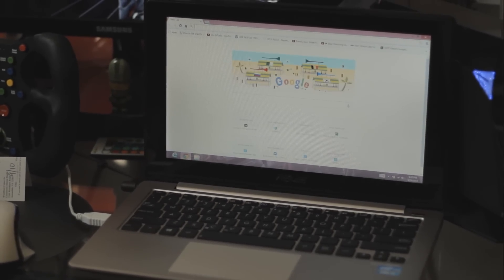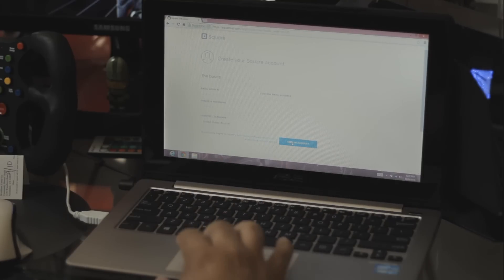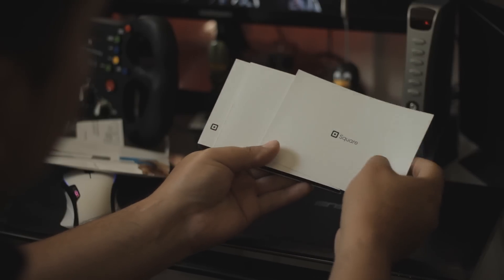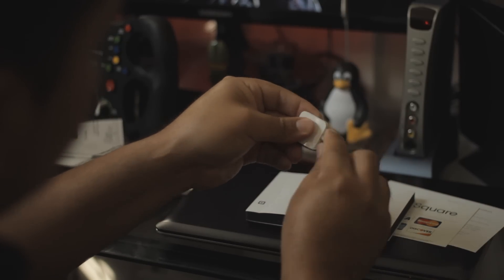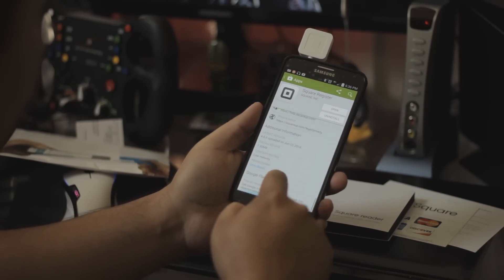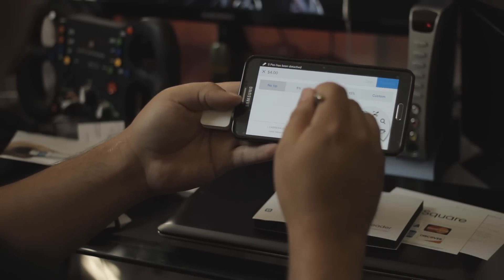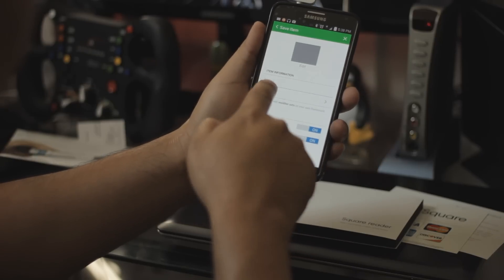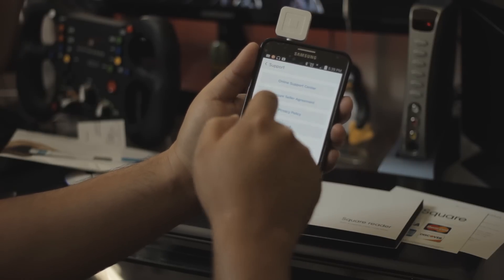How To Use The Square Credit Card Reader With Your Phone. Get It For Free.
Using The Reader. Take Credit Card Payments With Your Phone. Signing up, getting and how to use the Square credit card reader by Square Up with a Samsung Galaxy Note III. Tutorial. Great for small businesses.

Song: Where I belong
Band: A Marc Train Home

MY Album DOS coming later to Spotify and Apple Music.

every Wed. 5 p.m.
Sat. 9:30 a.m
and Sun. 5 p.m.